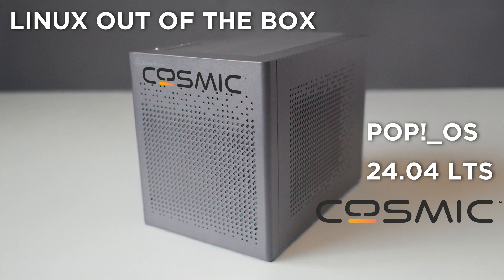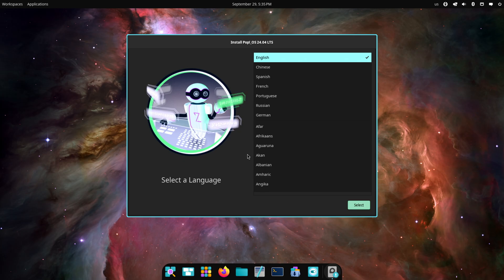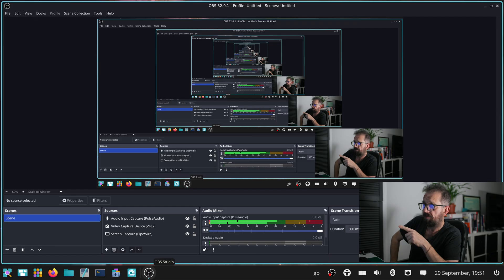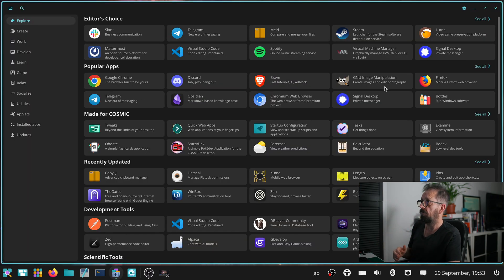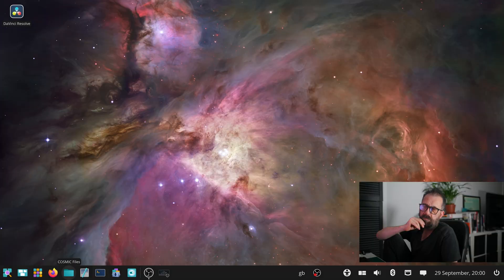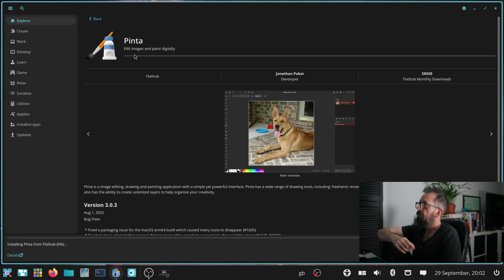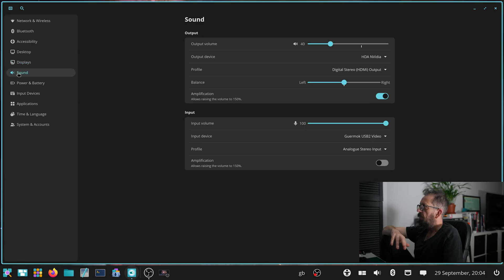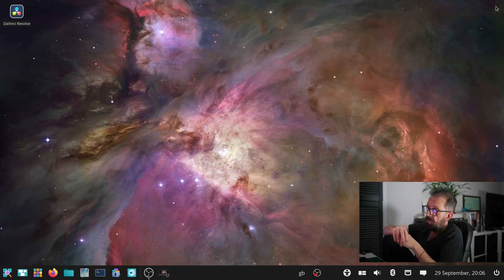I Tried the New Pop!_OS 24.04 Beta (and I’m Very Impressed)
In this Linux Out of the Box episode, I take a first look at Pop!_OS 24.04 with the brand-new Cosmic Desktop. Built by System76, Pop!_OS has always been one of the most polished and beginner-friendly Linux distributions. With Cosmic, they’ve introduced a tiling-window manager experience designed to combine the ease of GNOME with the productivity of a tiling workflow.

I tested it on my usual rig — Ryzen 9 + RTX 5060 Ti + 32GB RAM — and while this release is still in beta, it already shows huge promise.

 • Installing Pop!_OS 24.04 Cosmic (Beta) from Ventoy.
 • Troubleshooting some install quirks (drive recognition, boot issues).
 • First look at the Cosmic Desktop interface:
 • Curved corners, dock, and modern polish.
 • Tiling window manager built-in (with floating option).
 • Workspaces and keyboard shortcuts for multitasking.
 • Testing built-in software:
 • LibreOffice for documents.
 • Pop!_Shop / Cosmic Store for apps and Flatpaks.
 • Adding extras:
 • Installed Steam → Tested with Dredge (ran smoothly).
 • Installed GIMP, Blender, and Pinta for creative workflows.
 • Installed Alpaca AI for local language models.
 • Running DaVinci Resolve on Cosmic (installed with my Pop!_OS script).
 • Full GPU support with NVIDIA.
 • Exporting to AV1, perfect for YouTube and streaming.

🔹 First Impressions of Cosmic
 • Looks beautiful – clean, modern, and cohesive.
 • Tiling support is solid, but not as fast or fully keyboard-driven as Omarchy OS.
 • Still feels mouse-heavy compared to Hyprland-based distros.
 • Huge app availability via Flatpak makes it versatile for gaming, productivity, and creative work.
 • A great “bridge” OS for users moving from Windows or macOS who want something familiar but more customizable.

 • New Linux users looking for a beautiful, easy distro.
 • Gamers who want Steam + Proton working out of the box.
 • Creators testing Resolve, OBS, and creative apps on Linux.
 • Anyone curious about System76’s new Cosmic desktop environment.

💡 Key Takeaways

Pop!_OS 24.04 with Cosmic is still in beta, but it’s already shaping up to be one of the most attractive and user-friendly Linux distros. It won’t replace Omarchy for me personally — I prefer the fully keyboard-driven workflow — but this is an excellent step forward for Linux desktops and a solid choice for anyone who values ease of use, polish, and a smooth transition away from Windows/macOS.

Follow the Linux Out of the Box series as I test more distros — from gaming-ready builds like Bazzite, to workstation distros like Rocky Linux, and innovative experiments like Omarchy OS. Each episode asks: can you install it and get to work out of the box?

00:00 - INTRO
00:42 - INSTALL
03:53 - OBS
04:36 - WINDOW MANGER
05:31 - WORDPROCESSOR BENCHMARK
05:53 - COSMIC SHOP
06:57 - STEAM
08:20 - RESOLVE
10:39 - GRAPHICS
12:08 - FINAL THOUGHTS